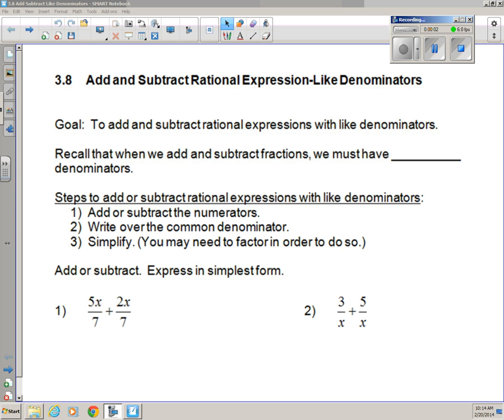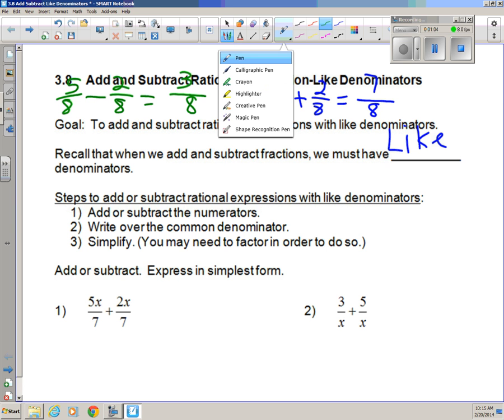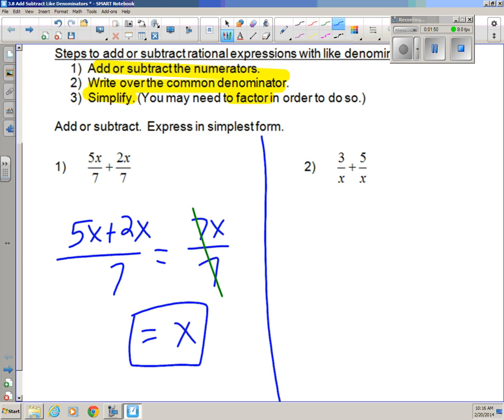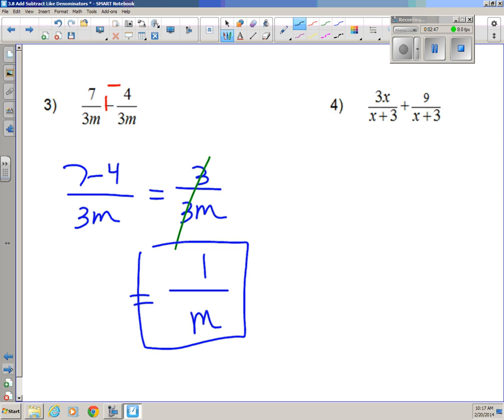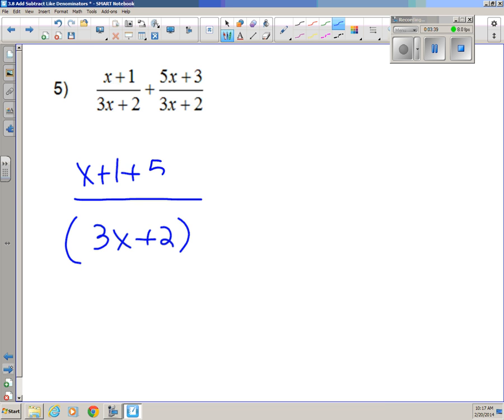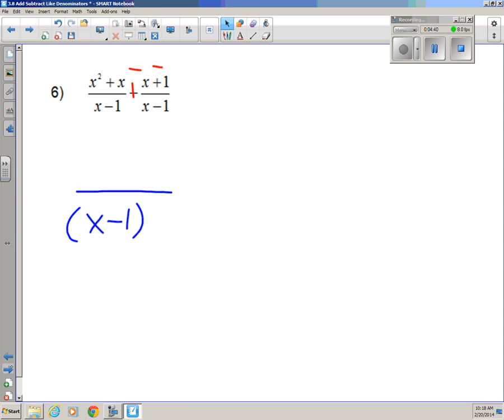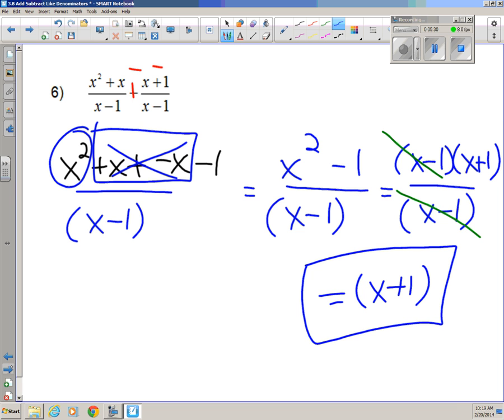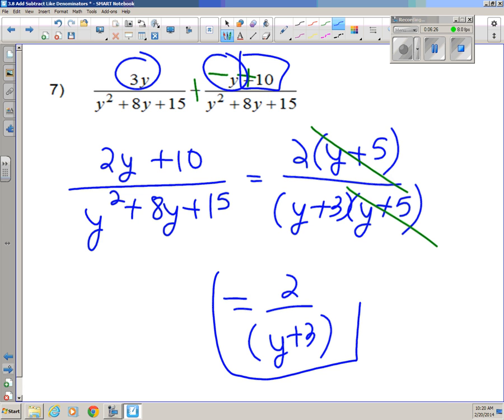3 8 Add Subtract Like Denominators